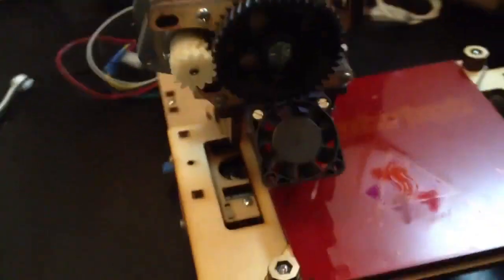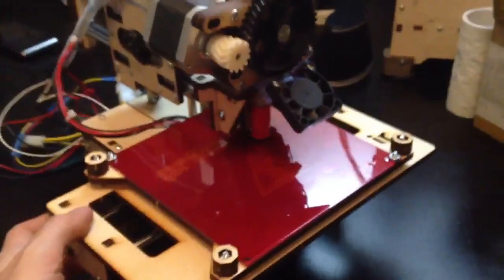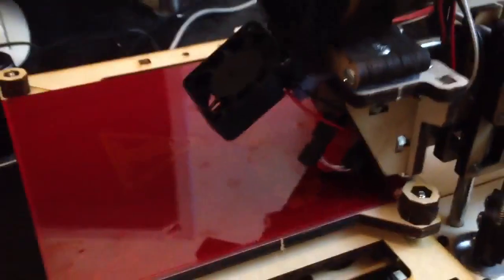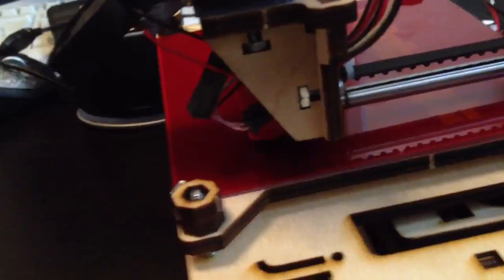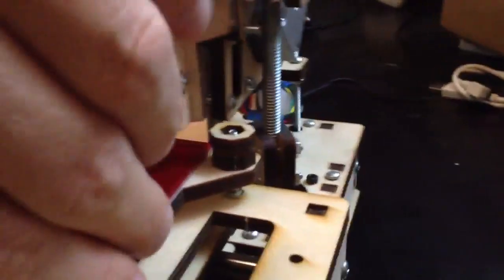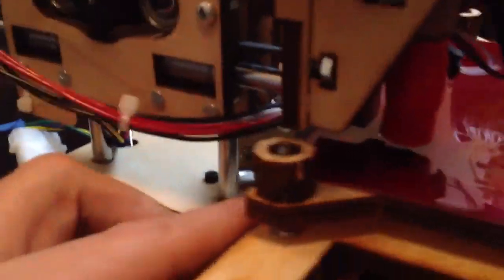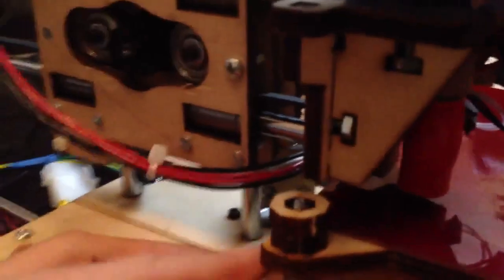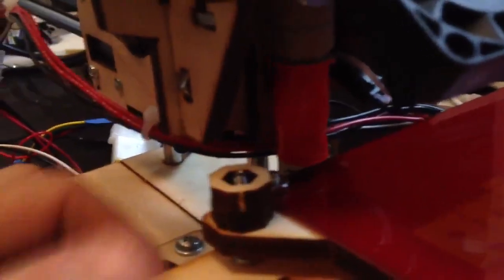Printrbot Jr, Heated bed upgrade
I was so happy when my Printrbot Jr heated bed kit arrived, but it works far from optimal. I didn't expect to be able to print any bigger with this upgrade, only to enable ABS printing and maybe sticking the first layer down a little easier.

Instead, I actually got less space to print on despite the huge 6x6 heated bed PCB. The problem is where the heated bed is positioned. The result of these misplaced holes is that I'm actually loosing 1,5 centimetres print area along the Y-axis since the print head may hit the bolts holding the PCB heater.